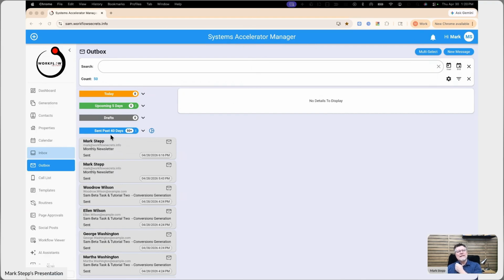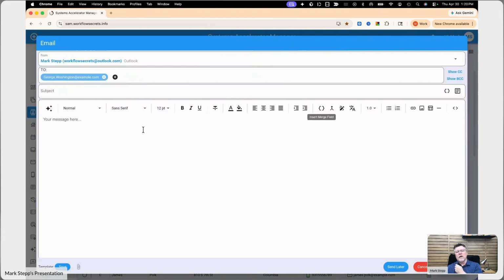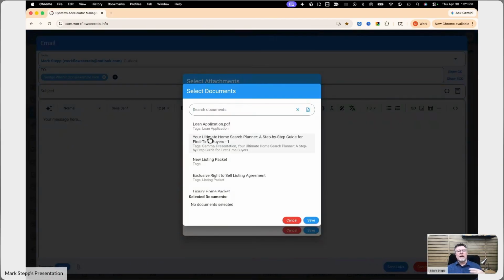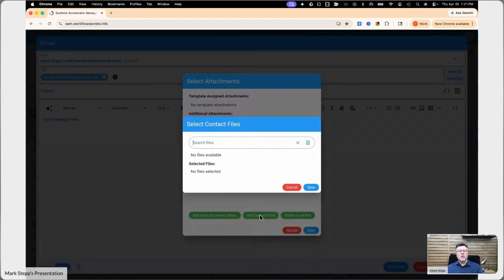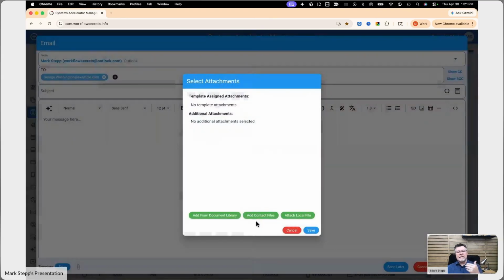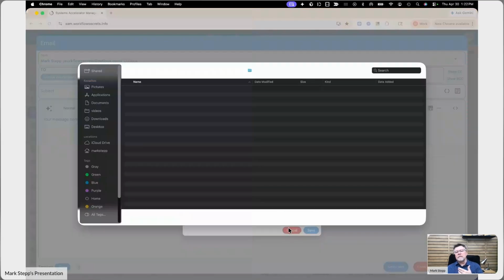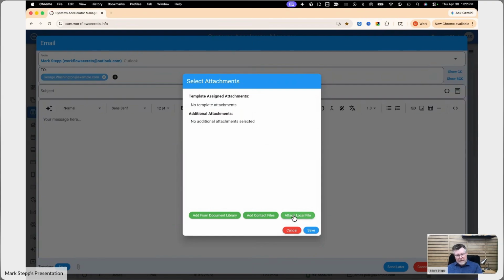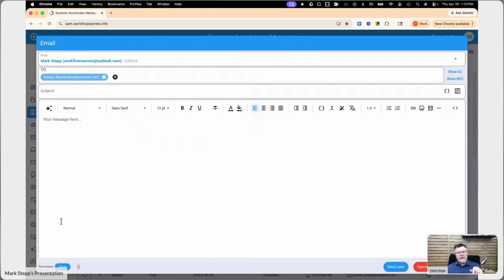How to Attach Local Files to Emails in SAM | Real Estate CRM Messaging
Learn how to attach local files to emails in SAM so documents can be included directly in your real estate CRM messaging process. This update makes it easier to send the right documents with client communications without adding unnecessary manual steps.